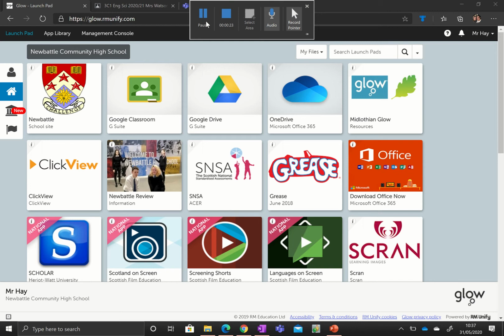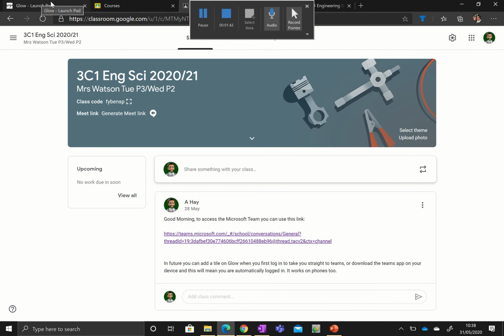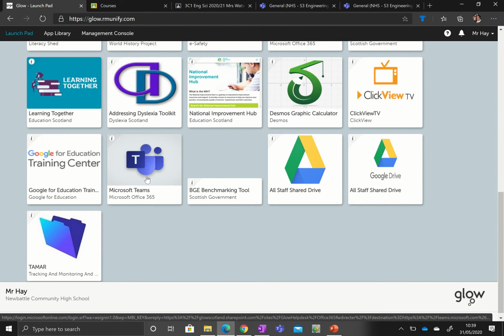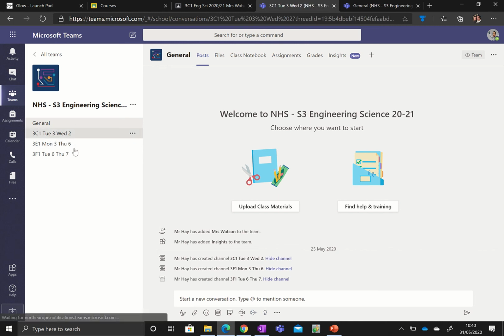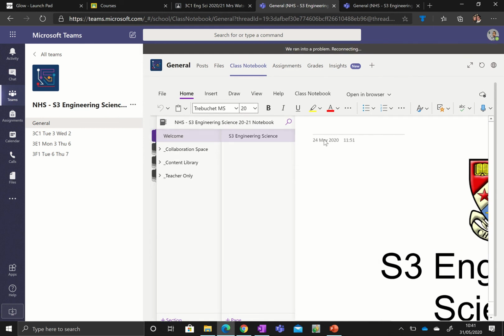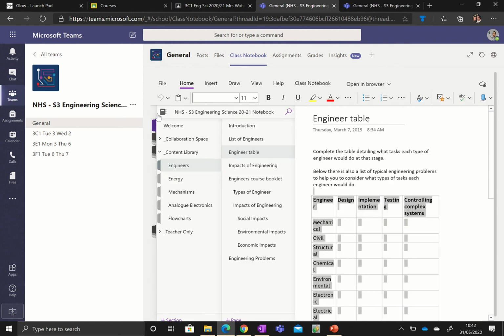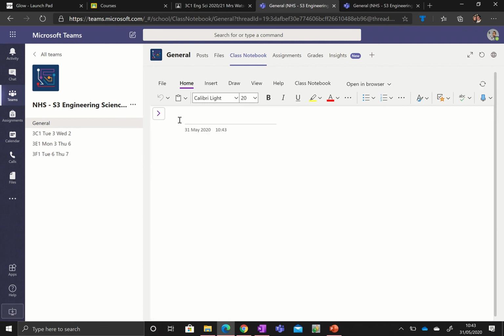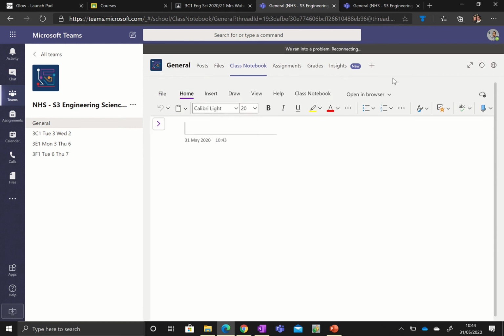S3 Eng Sci Accessing Teams and Google Classroom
This video shows the steps to access the Google Classroom that the school has set up, then get to the Microsoft Team. We are planning to use Microsoft teams this year so in future you can just navigate to Teams.

For those outside our school, our pupils are used to using Google Classroom, we use it for some courses but Microsoft Teams is our favourite platform when we want a digital notebook set up. This video is to encourage pupils who are used to accessing Google Classroom trained up to access Teams.